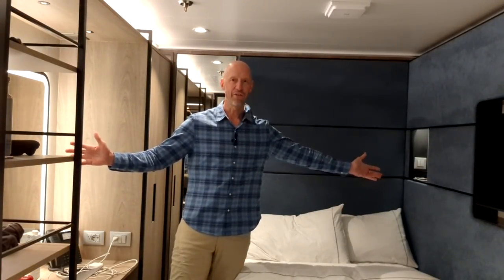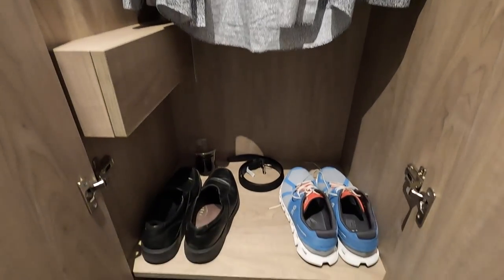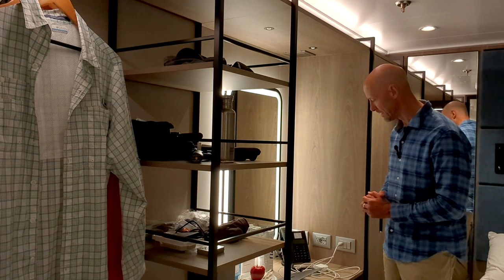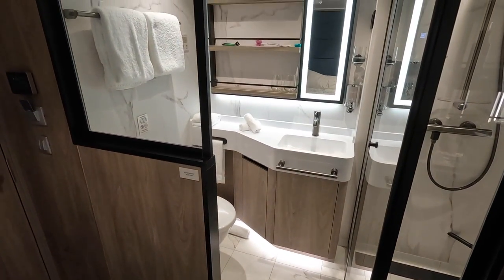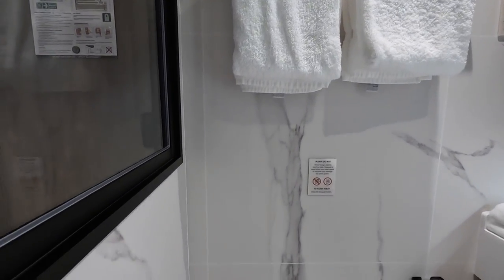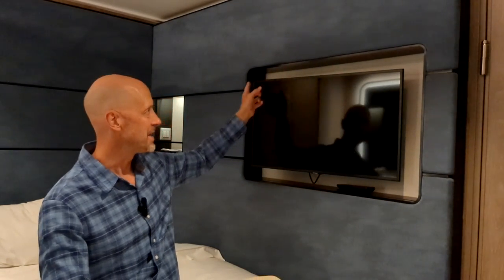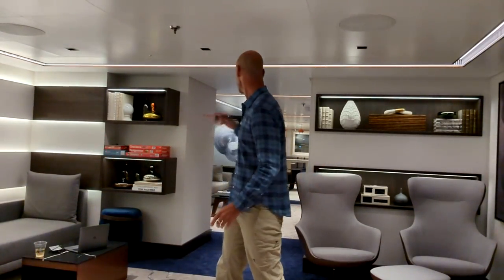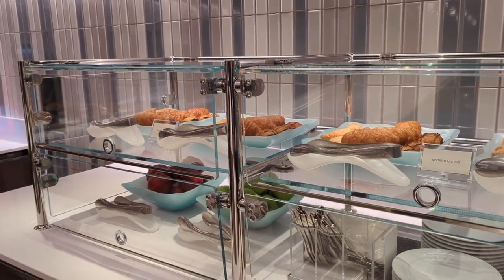Norwegian Prima Studio Cabin Tour (Studio Lounge, Too!)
This video gives you a look at the popular Solo Studios and the Studio Lounge on Norwegian Prima. These are great cabins for solo cruisers. They are 94 square feet and feature a studio lounge community space for solo cruisers to meet each other and hang out.
I stayed in Studio 13539.